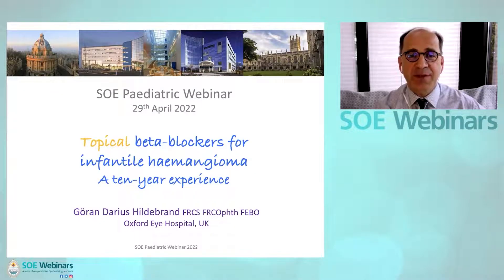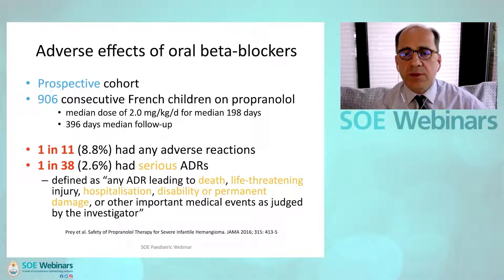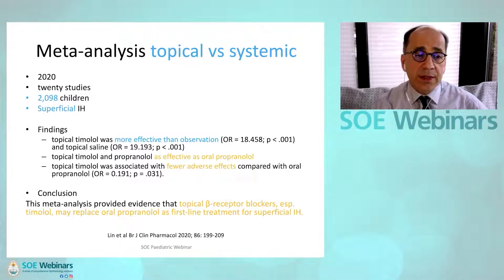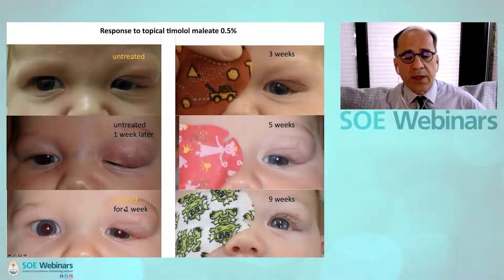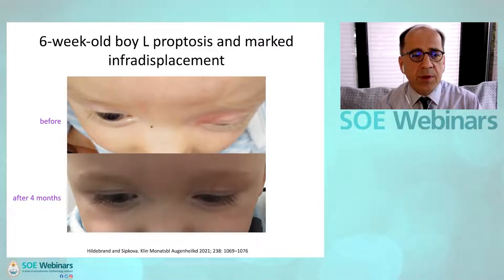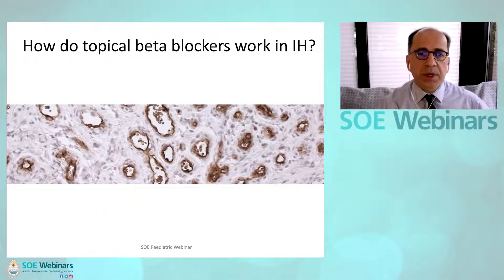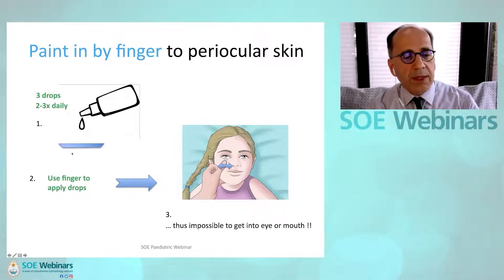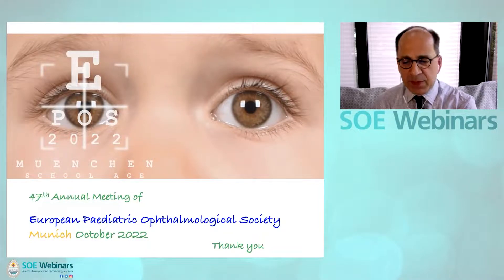Topical Betablockers Treatment for Infantile Hemangioma – Darius Hildebrand (United Kingdom)